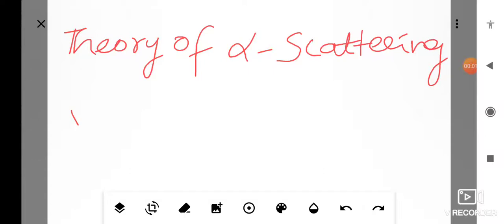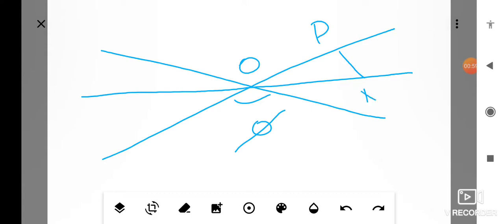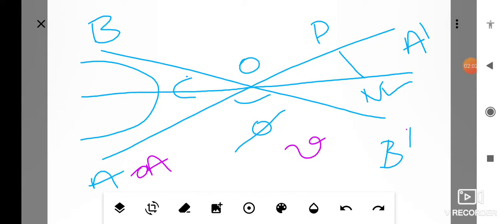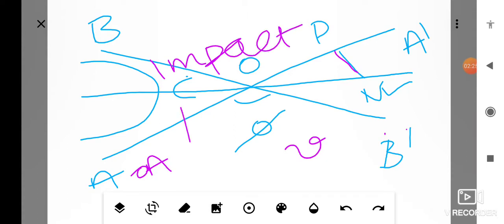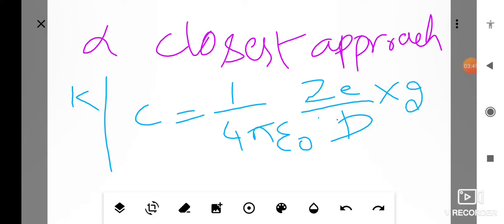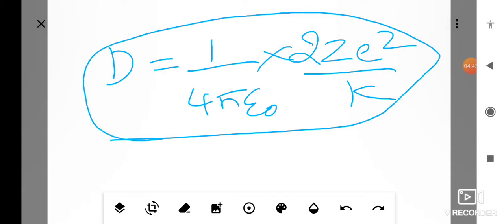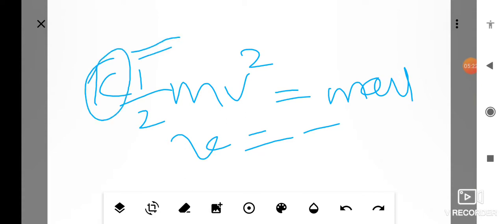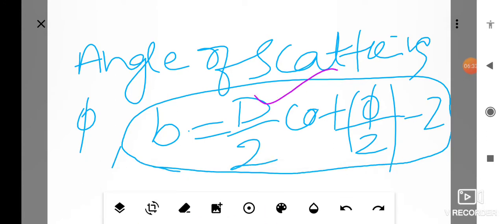Alpha ray scattering